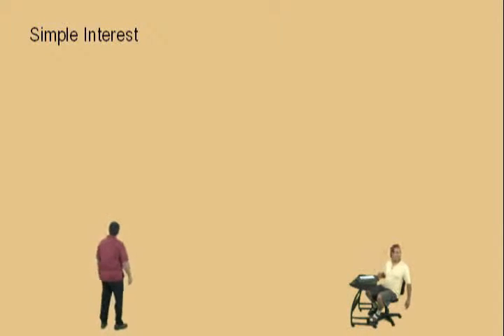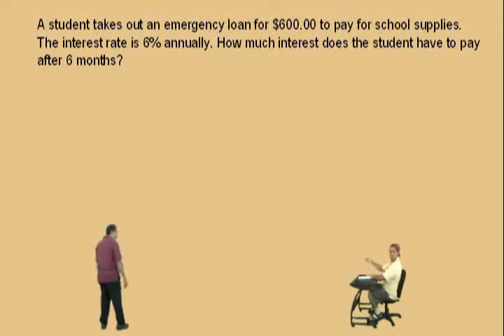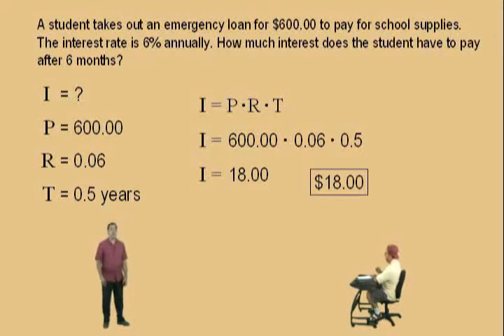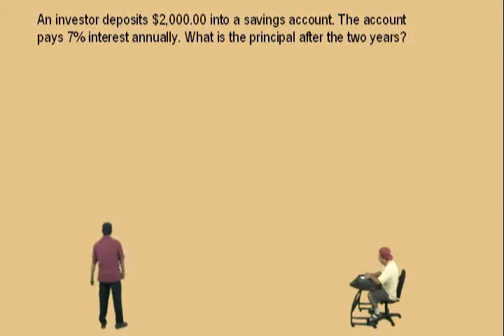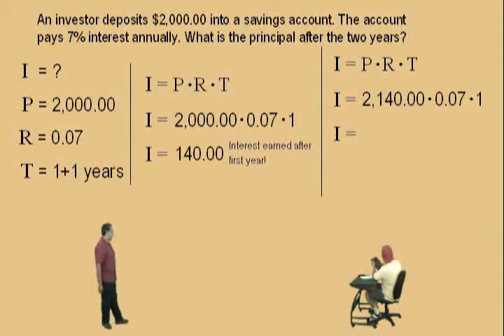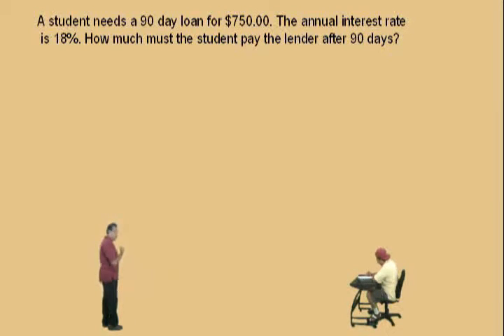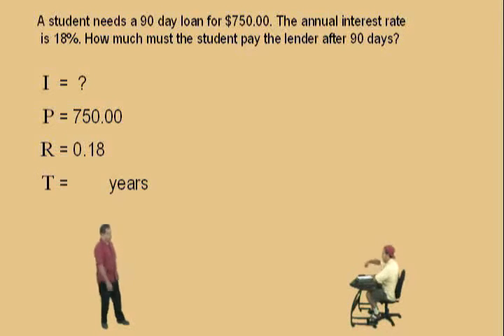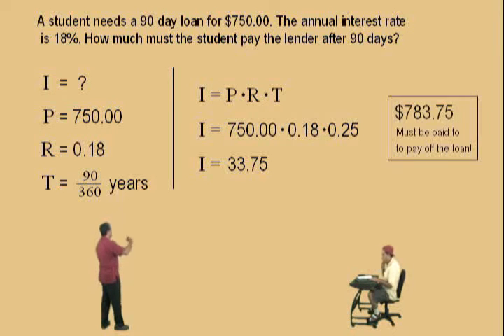Simple Interest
Algebra2go Pre-algebra Supplemental Instruction Video Series